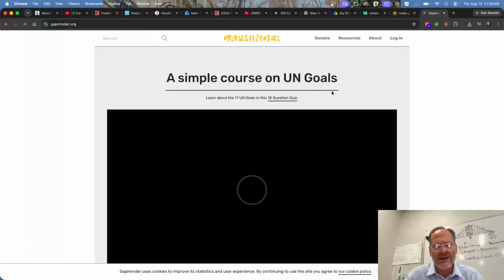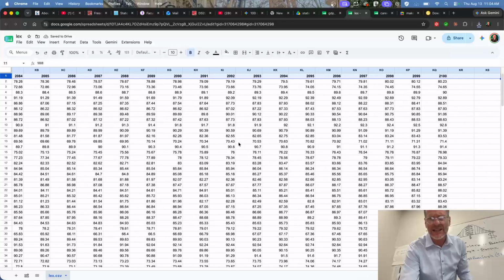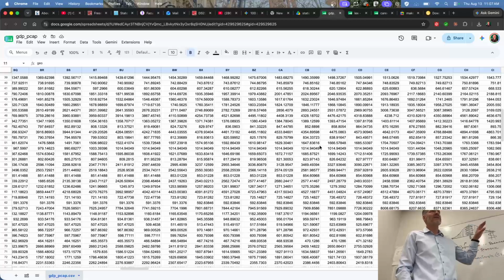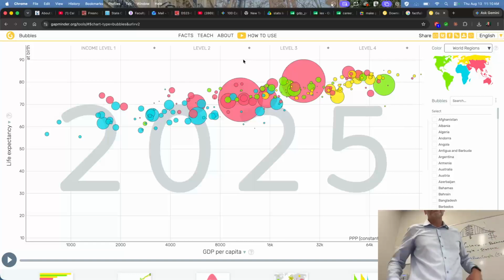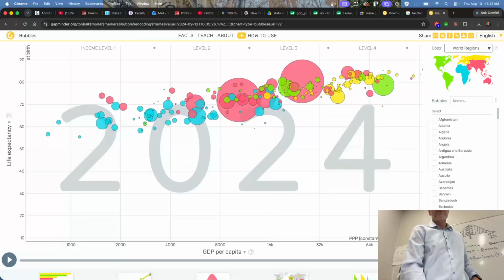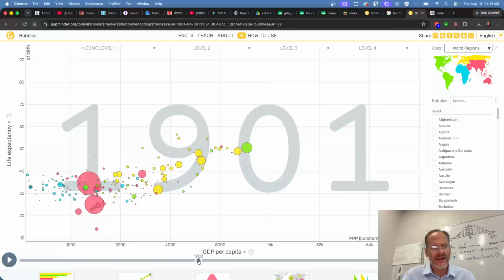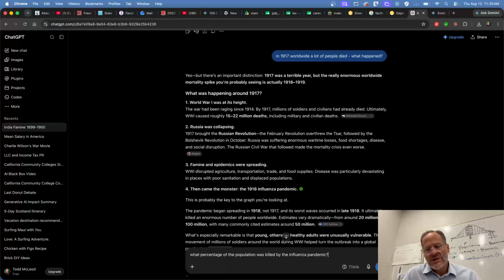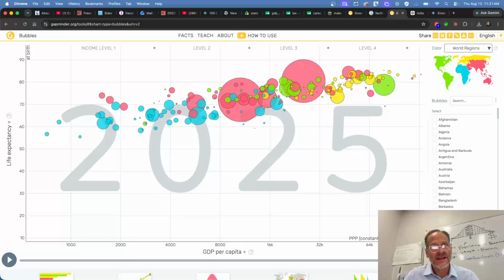Data Visualization & Global Health: Life Expectancy, GDP & Gapminder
Data is just a wall of numbers until you turn it into a visual story. In this lecture, we explore global historical data using Gapminder.org to understand how data visualization makes complex statistics consumable and actionable.

Key Topics Covered:

Visualizing Life Expectancy vs. GDP per Capita across 200+ years of world history

Historical data drops: Understanding the impact of the 1900 Indian famine, World War I, the 1918 influenza pandemic, and World War II on demographic statistics

The evolutionary Negativity Bias in psychology and why we must actively cultivate positivity and perspective

🎥 Mentioned in this video: Check out Louis CK's classic breakdown of modern tech and perspective: Louis CK - Everything is amazing & Nobody is happy

👉 What's coming up in the next video: In Video 4, we wrap up our introductory module by using our filtered datasets to make real career and salary decisions, and walk through our weekly AI-assisted statistics labs and exercises!